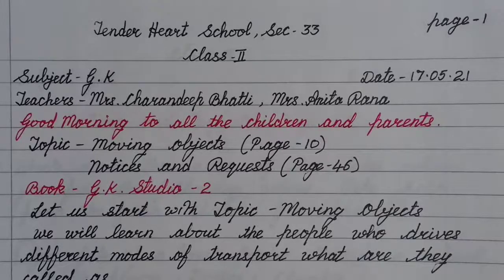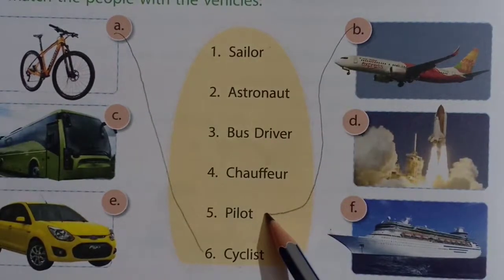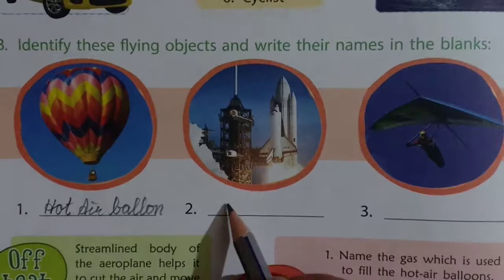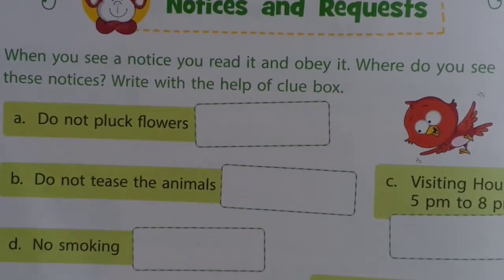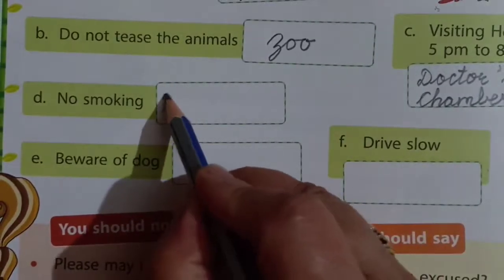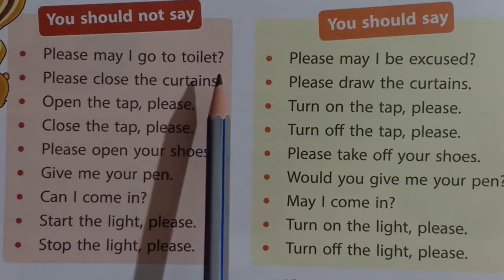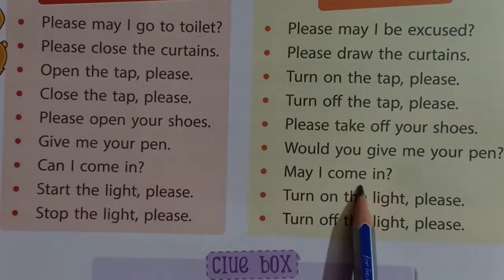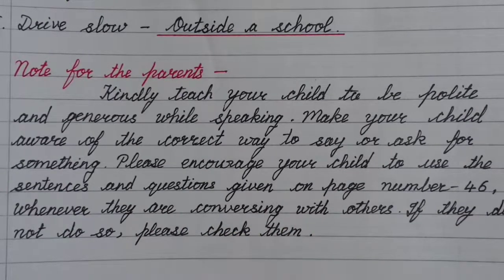Notices & Request , Language and Literature, General Knowledge, Class 2